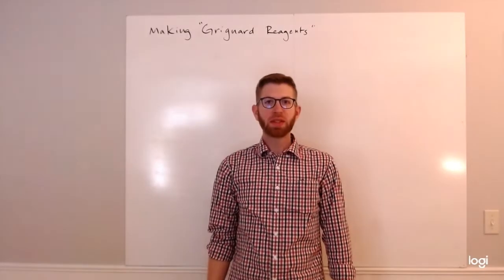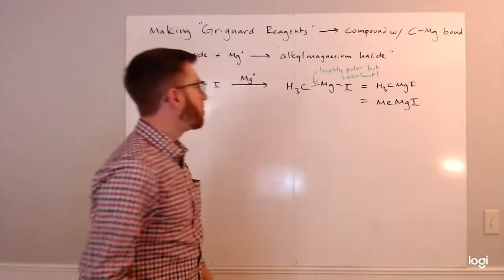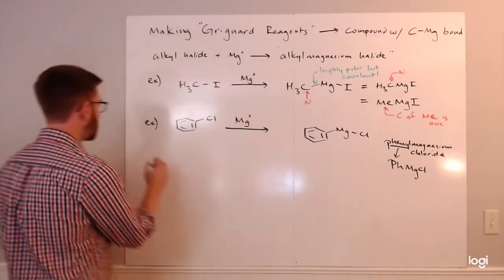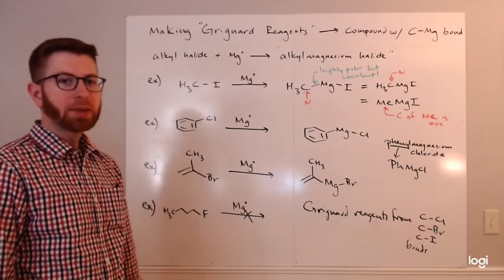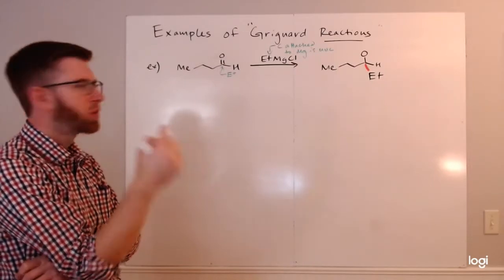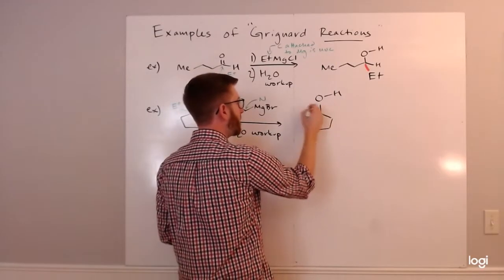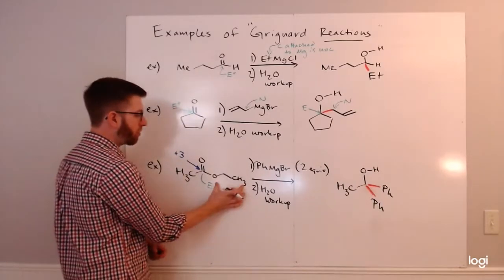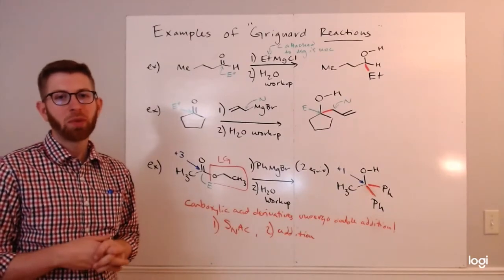6.5 Making and Using Grignard Reagents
The nuts and bolts of making Grignard reagents and using them in Grignard reactions involving carbonyl electrophiles. Note that this video was prepared for the Spring 2020 class and is therefore (now) incorrectly called the "third" video in the series.